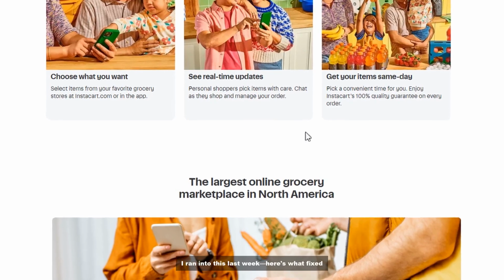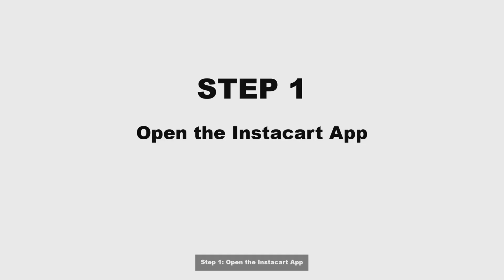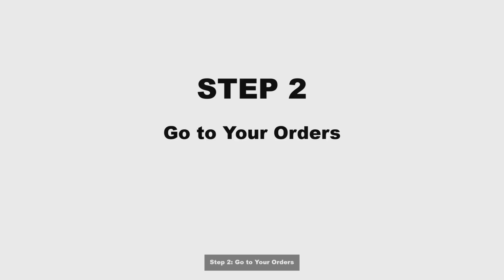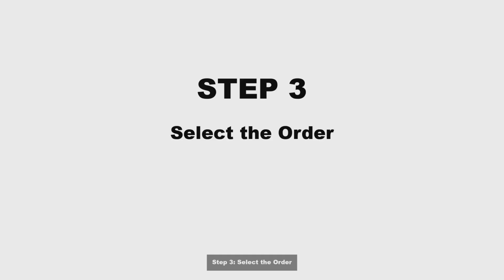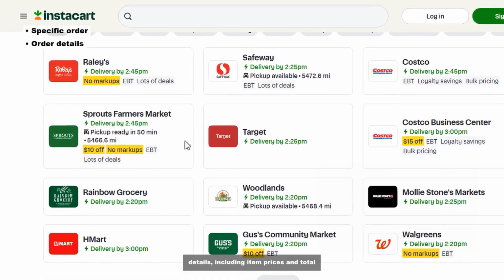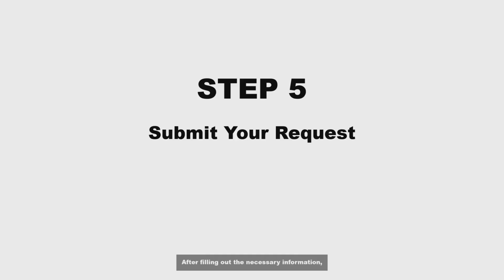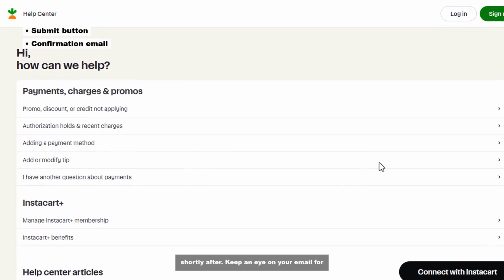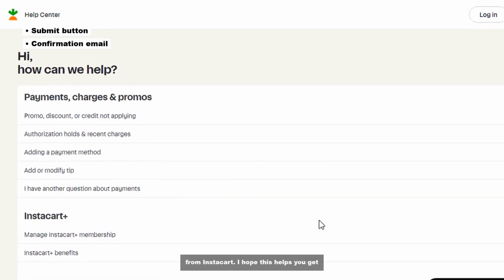How To Get A Refund For A Overcharge On Instacart 2026 (REFUND GUIDE)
In this video, we explain how to get a refund for an overcharge on Instacart in 2026. Learn the step-by-step process to resolve billing issues and ensure you receive your money back.